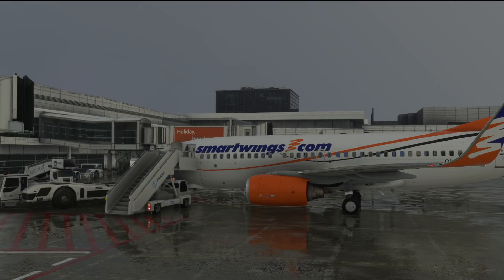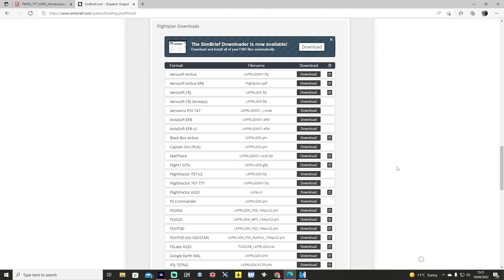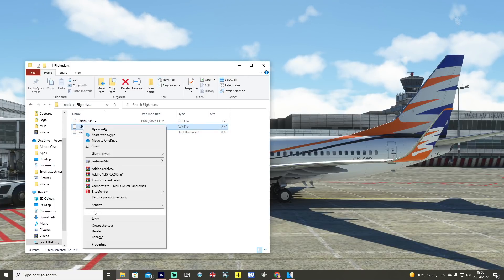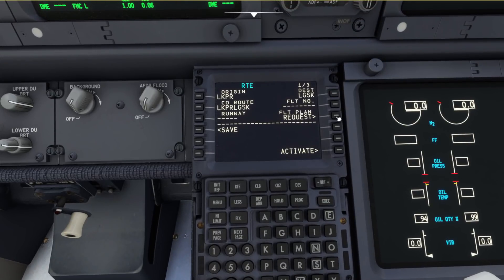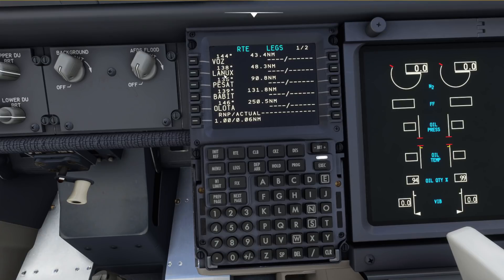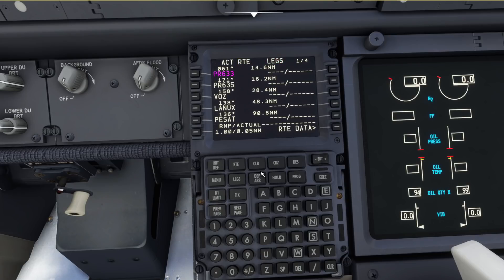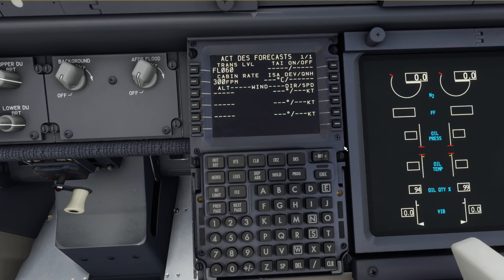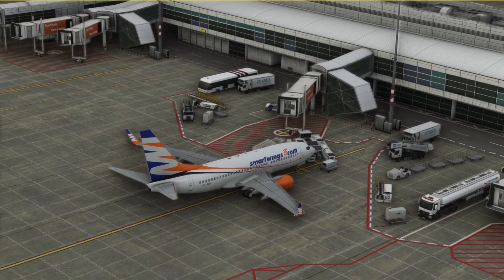MSFS | PMDG 737 Tutorial - Simbrief Flight Plans & How to Import into the FMC (Plus Route Weather)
PMDG have added the ability to import flight plans via Simbrief into their new 737 addon for Microsoft Flight Simulator. In this short video I'll show you exactly how to do it so that you can get your route added into the aircraft as quickly as possible!

In preparation for it's release - the tutorial shows you how to directly download the relevant flight plan types for the PMDG 737 to your PC but if you have the Simbrief Downloader program, it will download it and add it into the relevant folder on your behalf providing you point it that way.

If you want to get the Wind Uplink Import feature working too, be sure to follow the steps shown in the video putting the .wx file into the Folder named WX inside the pmdg-aircraft-737\work filepath! Throughout your flight, you'll see options for Descent Forecast etc and you can then load in the data from that to assist or just add it in manually if you prefer!

Awesome, right?!

If Using the Simbrief Downloader program instead:
In your SimBrief Downloader define an additional two folders pointing at
MSFS root\Packages\pmdg-aircraft-737\work\Flightplans under PMDG
FLIGHTPLANS and MSFS root\Packages\pmdg-aircraft-737\work\WX
under PMDG WIND UPLINK. Make sure you check the tick mark next to
the PMDG FLIGHTPLAN and PMDG WIND UPLINK entries

Notes:
Before requesting WIND data for the PMDG 737 ensure you have completed the PERF INIT page and Executed any changes there. Also make sure your IRS are aligned and you have completed the POS INIT page. It will only read data for one defined cruise altitude and only cruise waypoints. Hence the need to have PERF INIT complete and EXEC’d and an FMC position valid.

When you request descent forecast data for the first time (the relevant
CDU pages contain no data), wind data will be retrieved for a predefined
set of 3 altitudes and need to be EXEC’d when they appear in the display. You can of course easily edit them manually if you so wish.